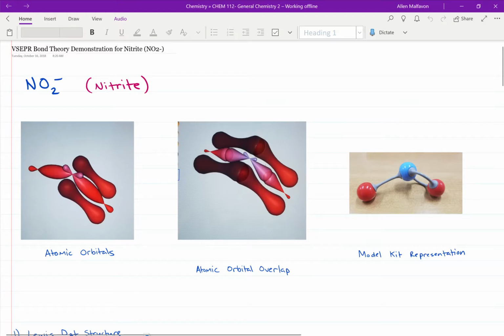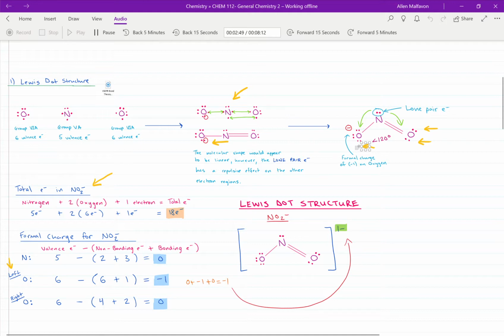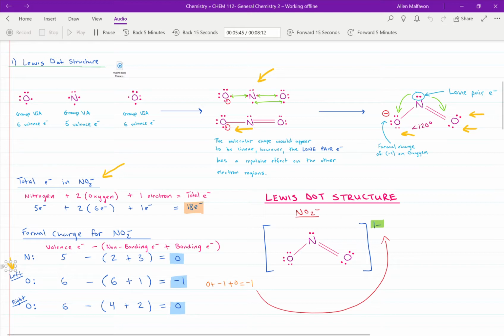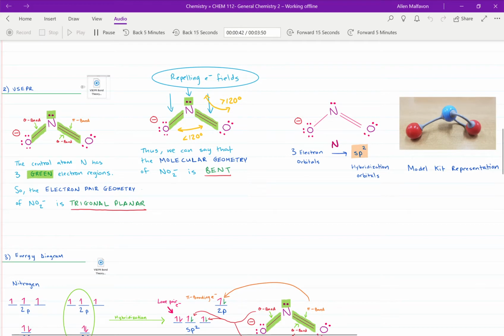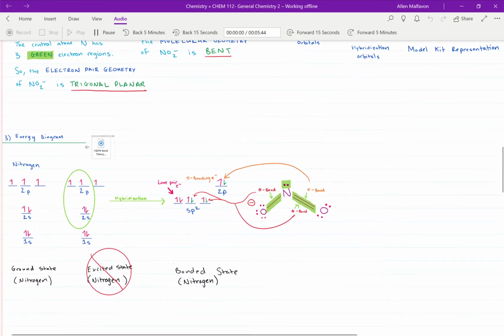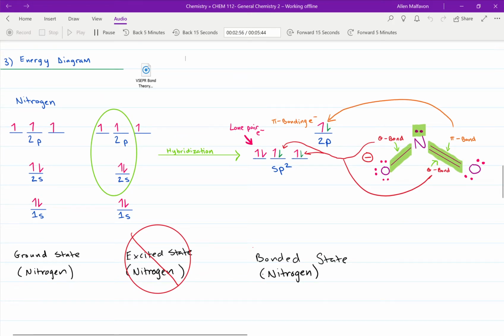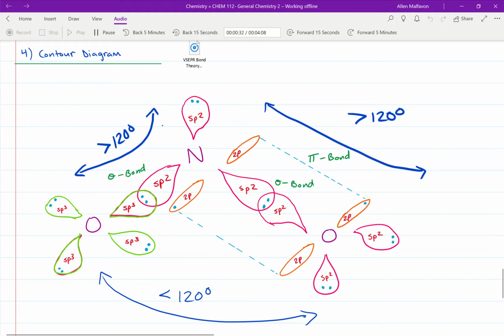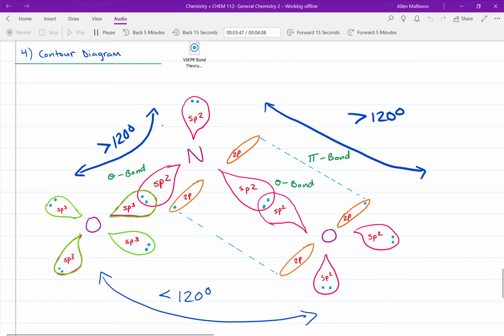VBT Demonstration for NO2-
Class demo for Lewis Dot Structure, VSEPR Theory diagrams for nitrite ion.